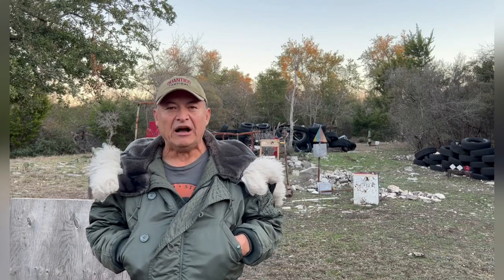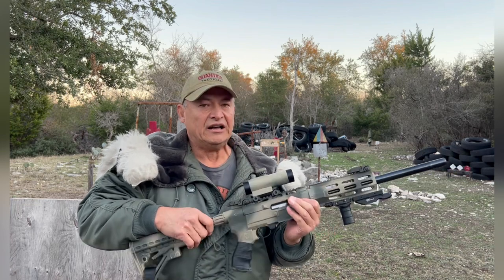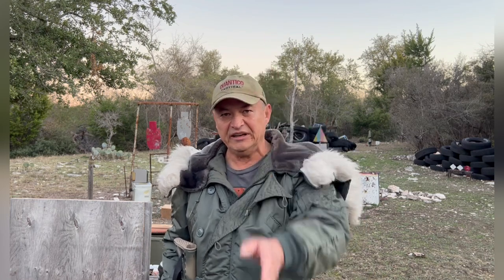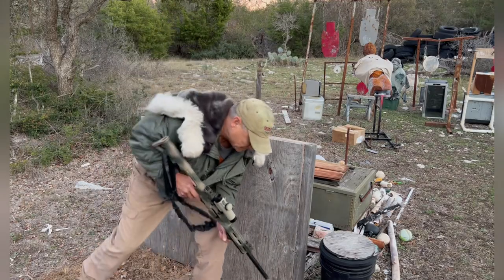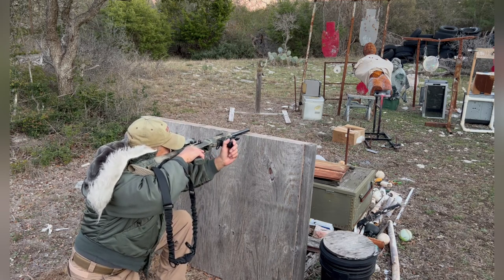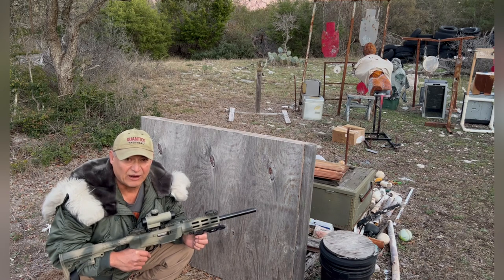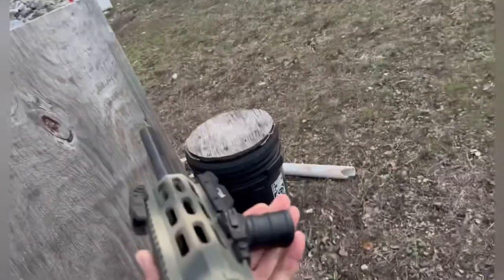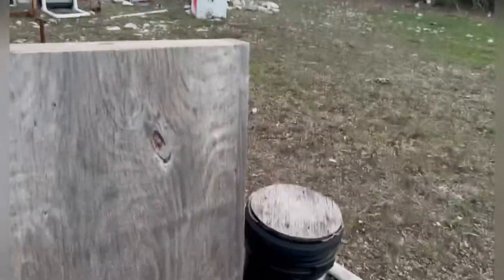You’re Mounting Your Laser Sight Wrong!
My thoughts and point of view on where to mount a laser on your rifle.